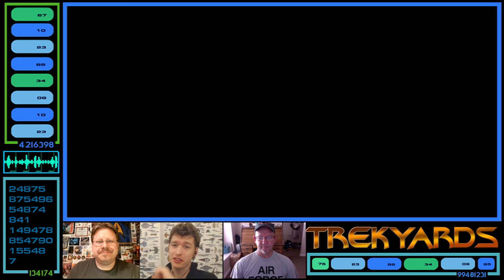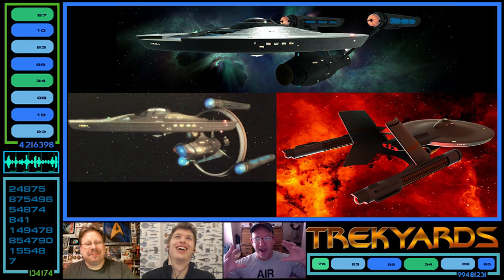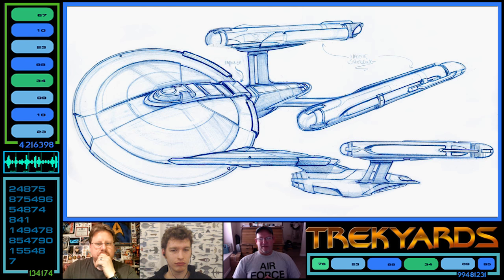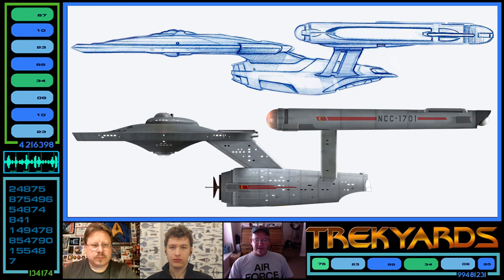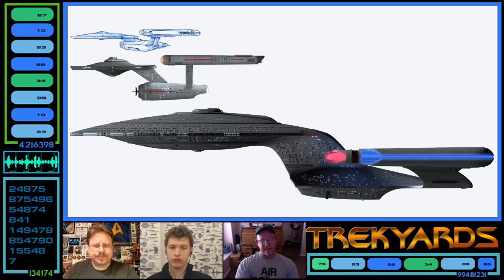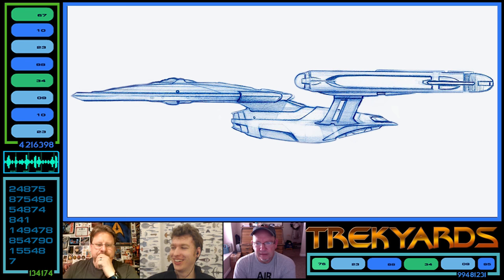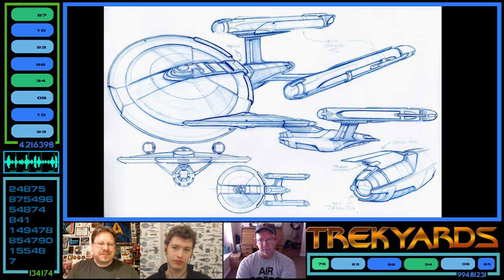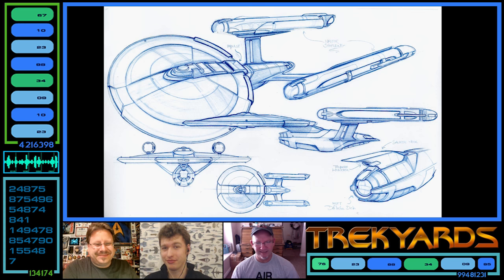Trekyards EP220 - Unused NX-01 Concept (John Eaves)